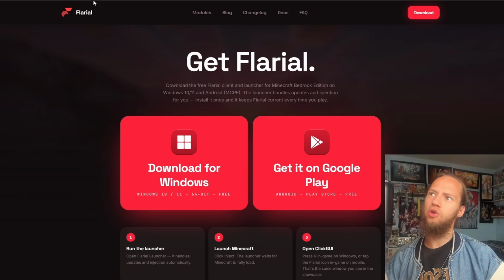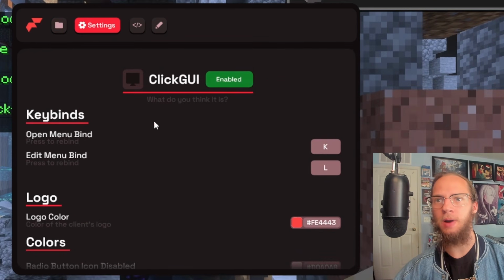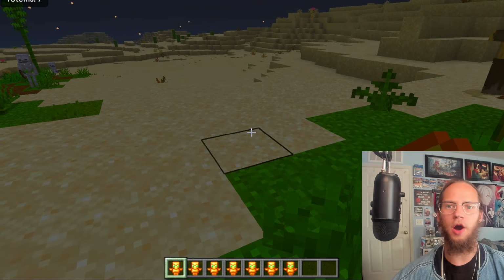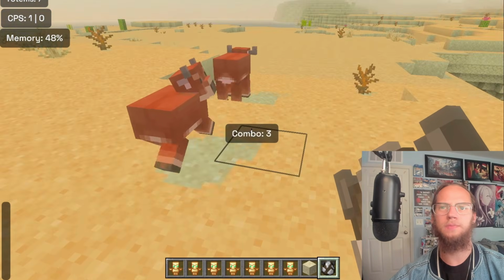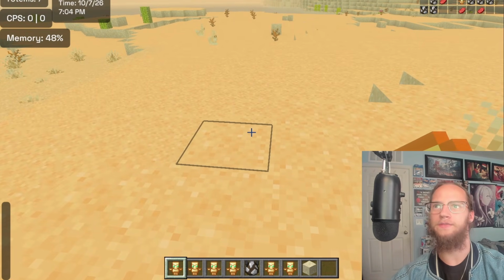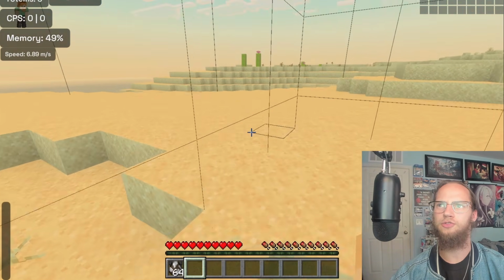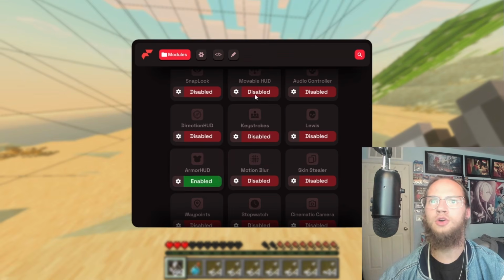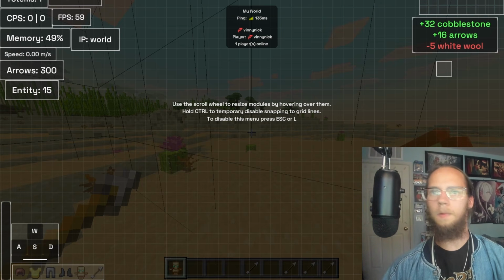Flarial Client Full Guide - Minecraft Bedrock Client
This is a Flarial Client Full Guide video going over how to download Flarial Client, how to install Flarial Client and how to use Flarial Client. Flarial Client is a Minecraft Client for bedrock edition! Everything you need to know about this client is in this video.

0:00 Intro
0:11 How to download Flarial Client
0:21 How to install Flarial Client
1:26 How to use Flarial Client

If you have any questions on this Flarial Client guide on how to download Flarial Client, how to install Flarial Client and how to use Flarial Client. Flarial Client is a Minecraft Client for Bedrock edition! Please Comment them down below!